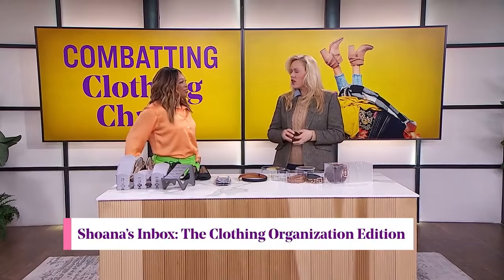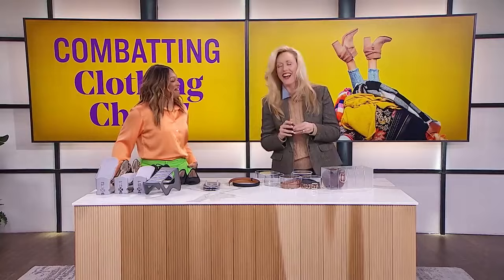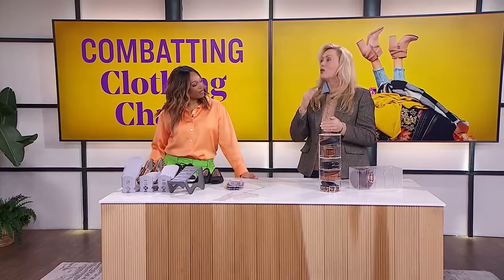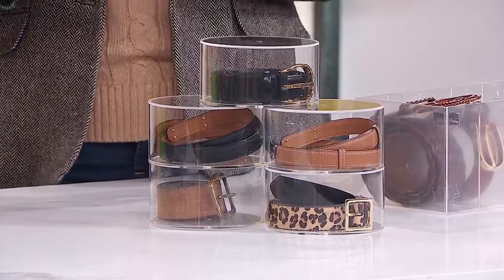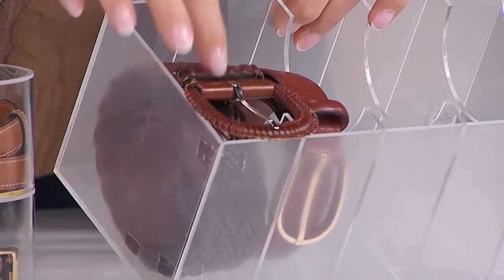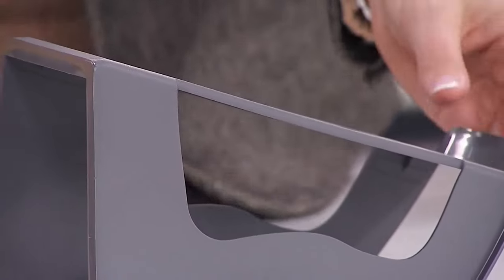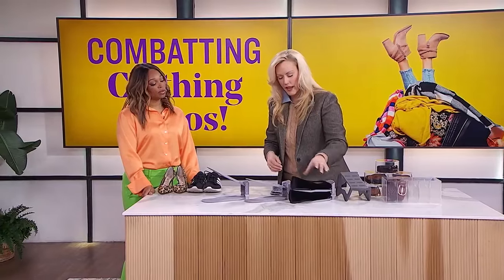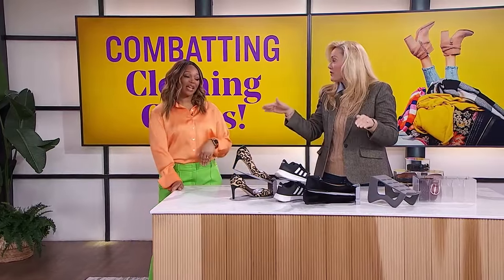These closet products will organize your belts and shoes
Lifestyle expert Shoana Jenson has more tips to help with your clothing organization. "We're going to make the storage problem also something pretty."

Amazon Canada links:
Shoe Slot Organizer
Belt Organizer